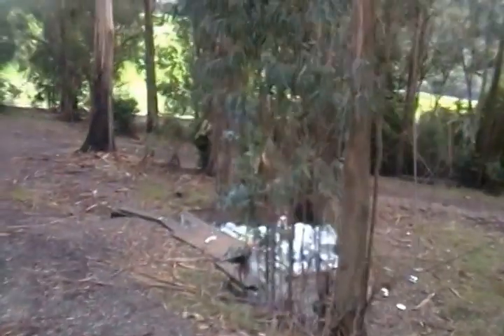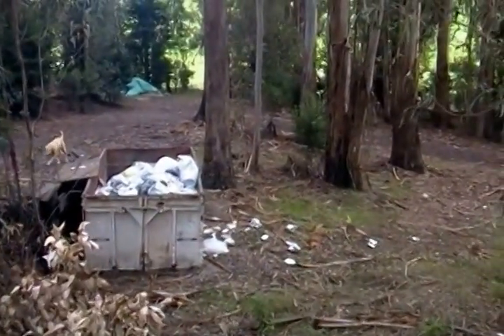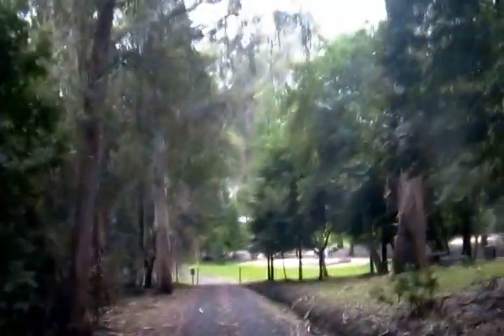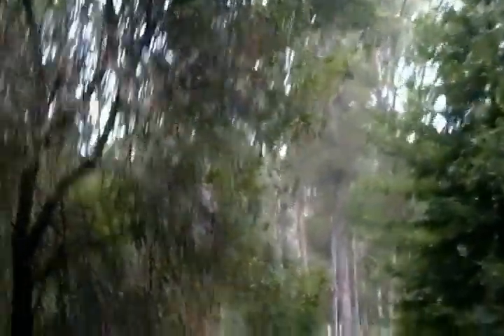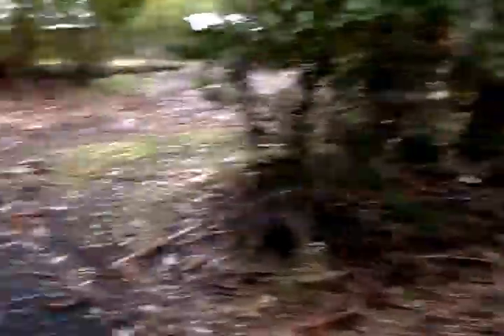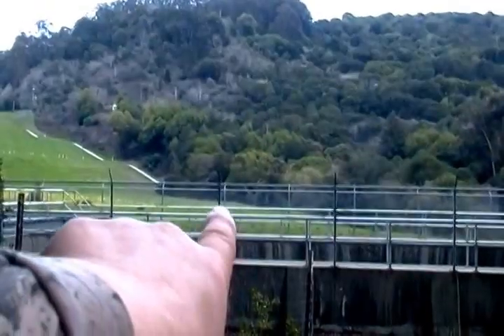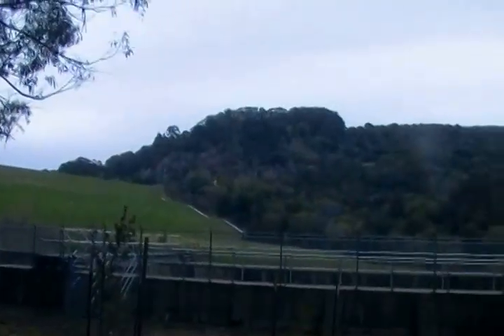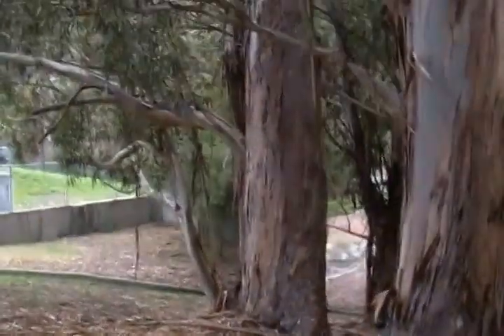another look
at the whole eyeshine area